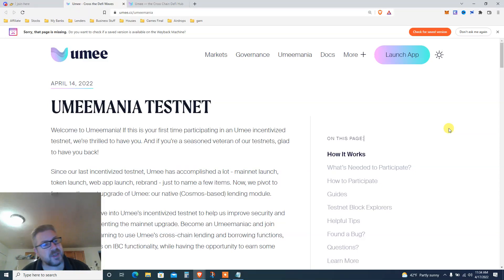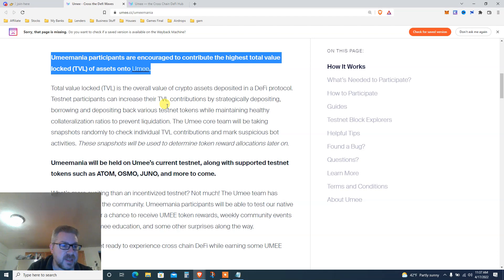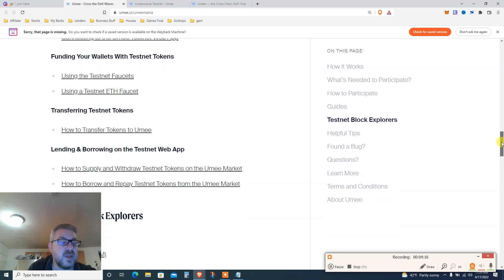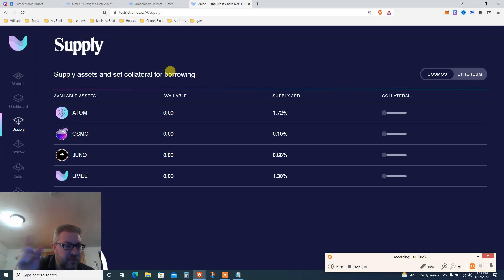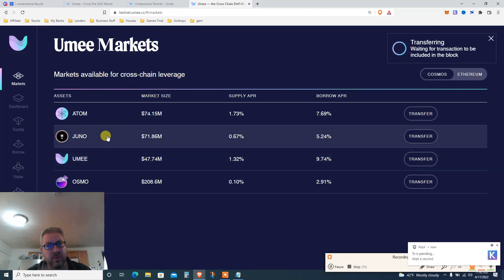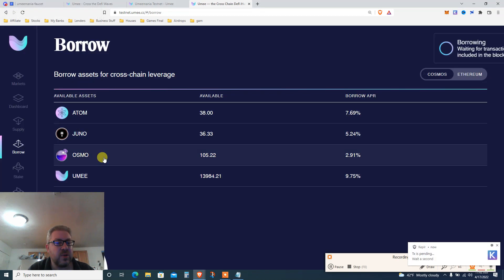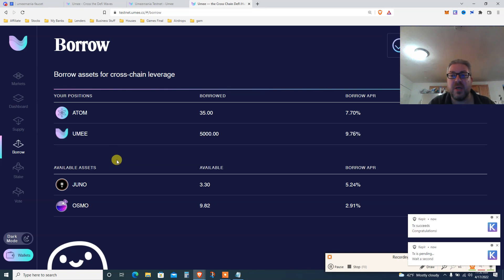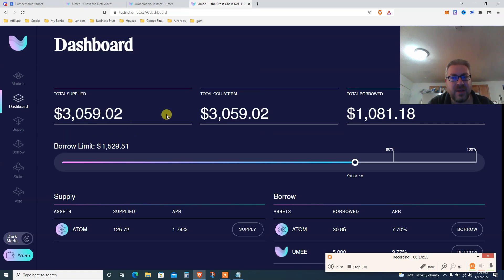Cosmos TestNet Airdrop - UMEE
📊 Video Resources 📊

I'm going over Another Cosmos Testnet Airdrop which is the UMEE coin.
This is the second airdrop for cosmos eco system from UMEE and the first airdrop testnet was two months ago and we already got that paid. We are doing part 2 of the airdrop today and after clicking on a few buttons we will get airdrop once the coin is live hopefully.
Last time they did airdrop they said the more TVL on the protocol the more coins people got.

⏰Time Stamp ⏰

0:00 - Cosmos Airdrop Intro
3:15 - How to Participate in TestNet Airdrop
5:40 - Little Bit About Features
7:55 - Supply Crypto Coins
10:05 - Borrow Crypto Coins
13:25 - Repay Your Crypto Loan